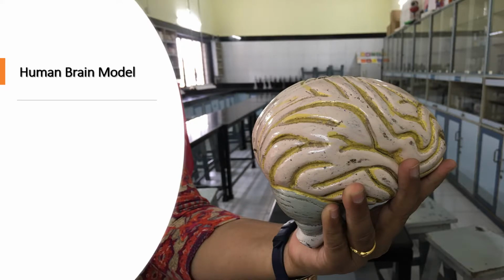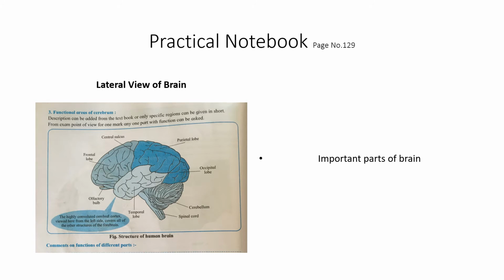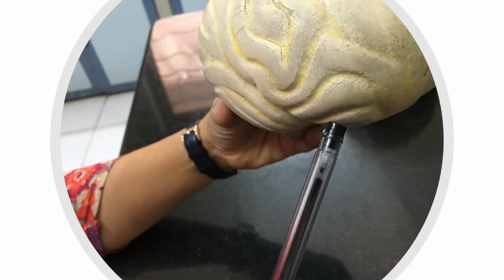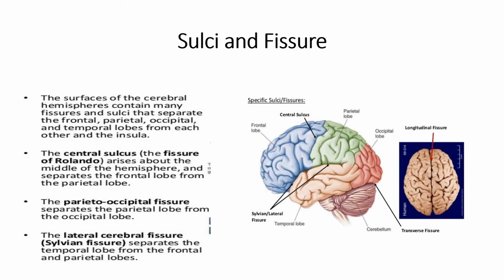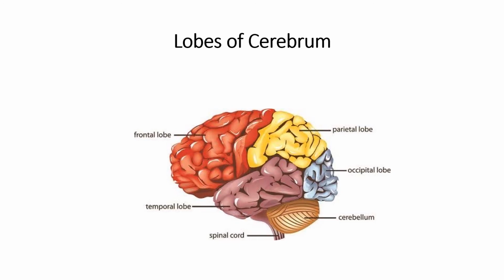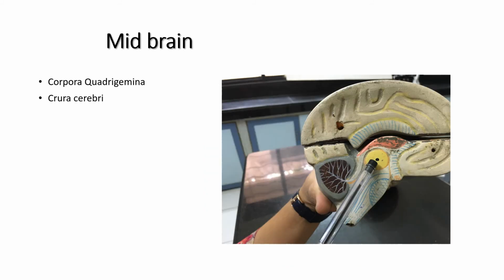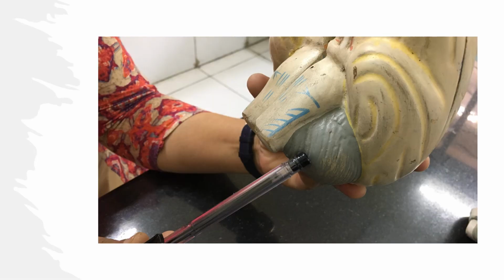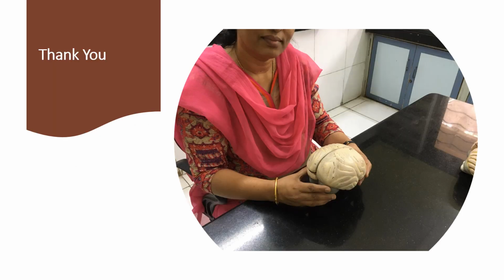Biology Practical- Study of Structure of Human Brain